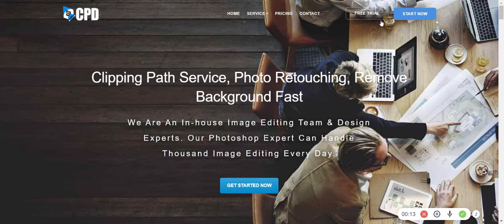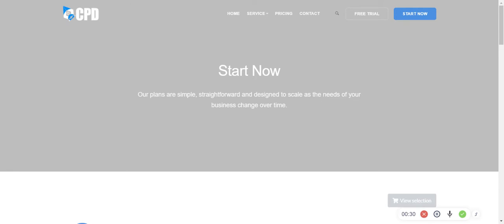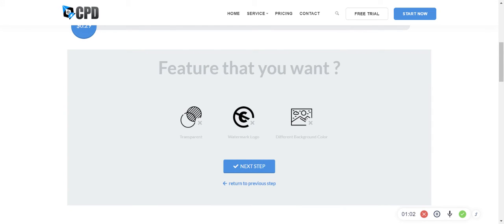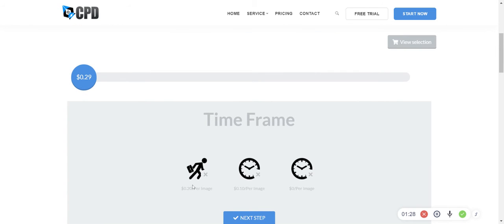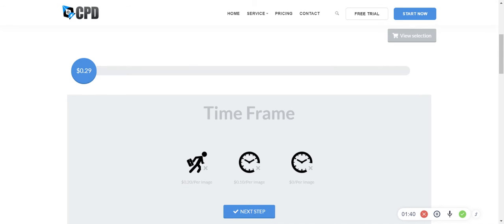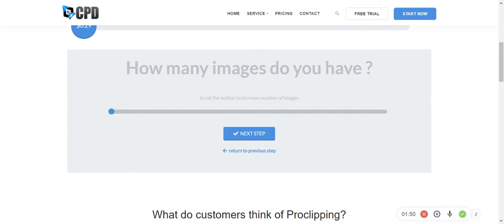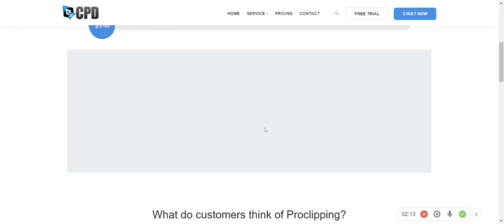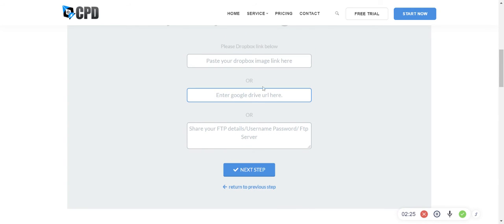Place order for Clipping Path service clippingpathdad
Best price and 100% satisfaction guaranty for high quality clipping path, remove background from image, drop shadow, retouching, image optimization for web use, raster to vector and other Photoshop services! We provide clipping path service, clipping path, background removing, photoshop clipping path, photo hair masking, clipping mask, image manipulation.